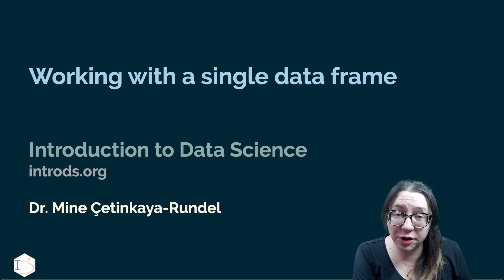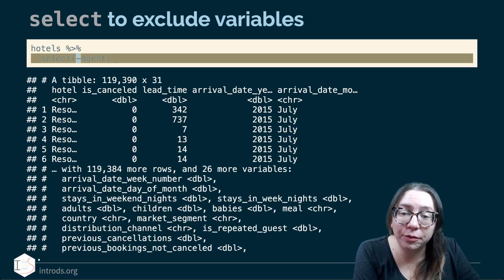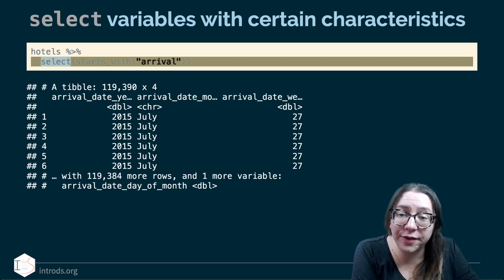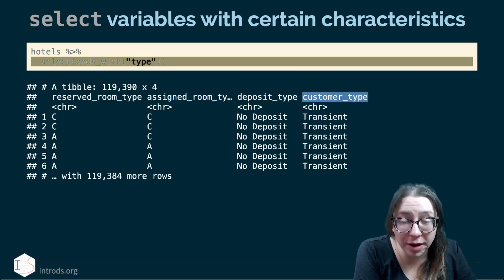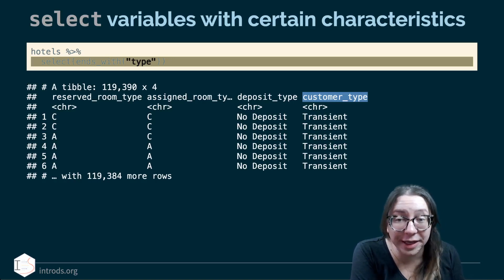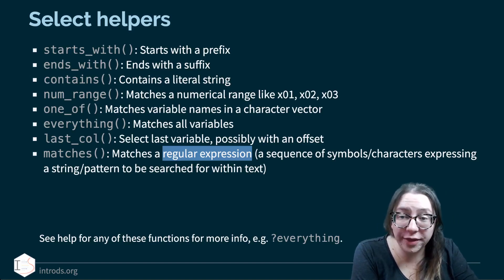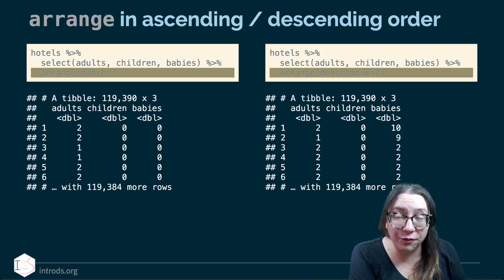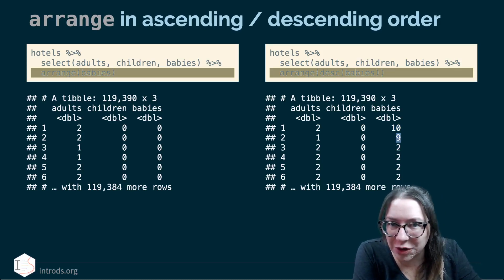IDS - Week 03 - 04 - Working with a single data frame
We have a single data frame and we want to slice it, and dice it, and juice it, and process it using dplyr functions

00:00 Setting the stage
00:27 select, arrange, and slice
07:57 filter
13:42 distinct and count
20:11 mutate
25:08 summarise and group_by